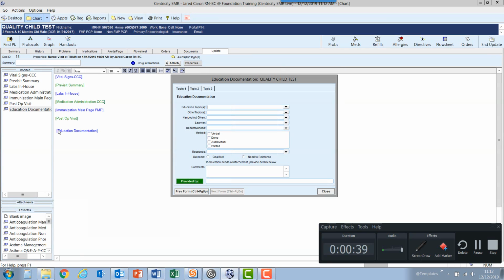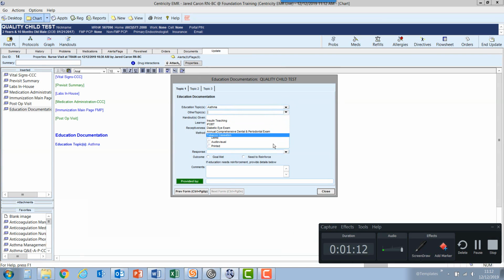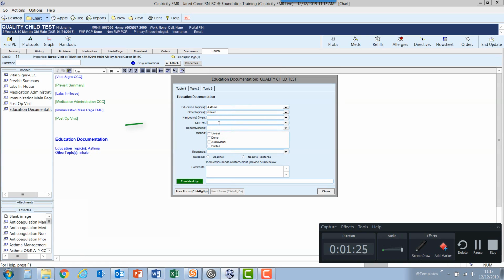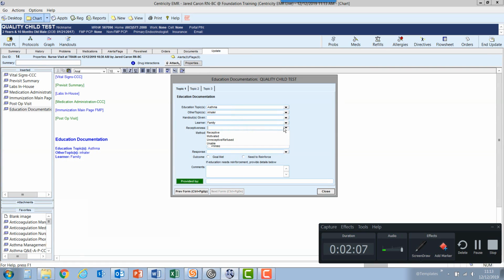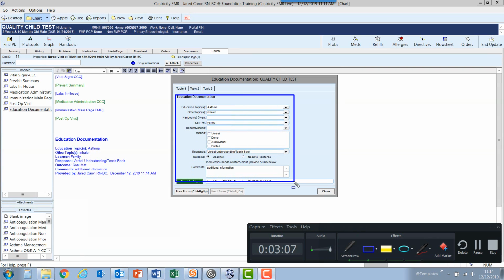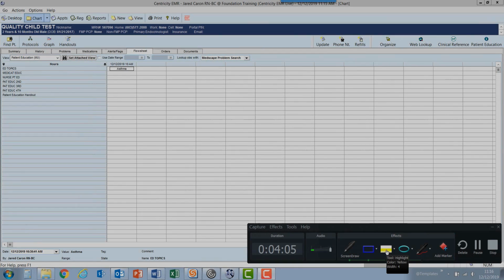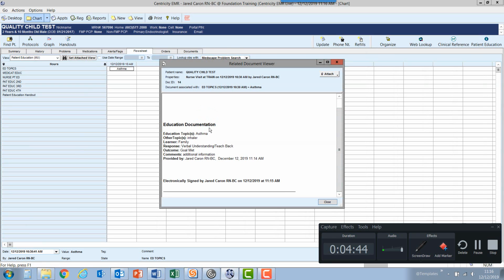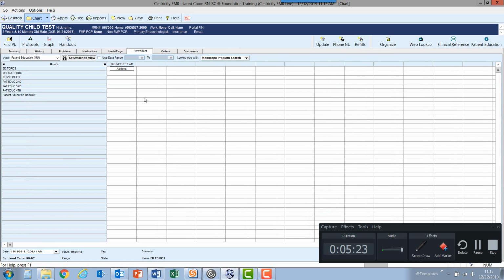Patient Education Form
Learn how to quickly and easily document patient education